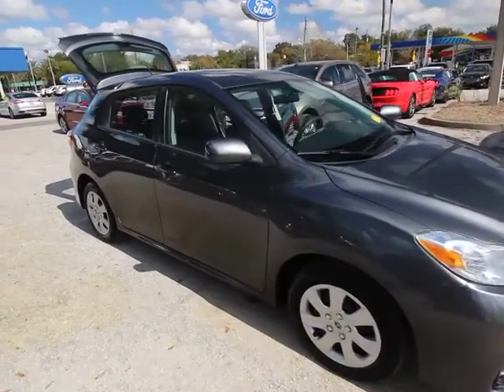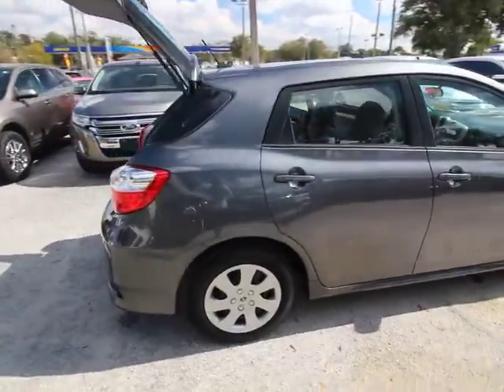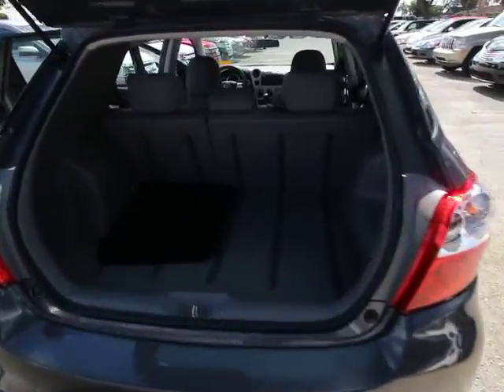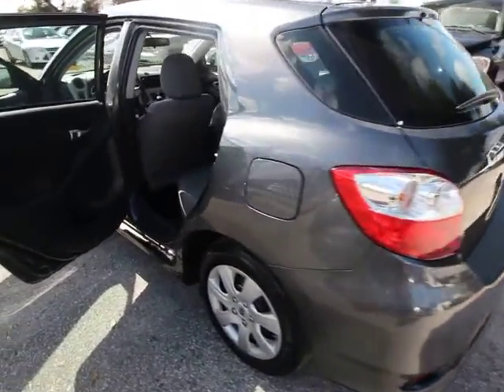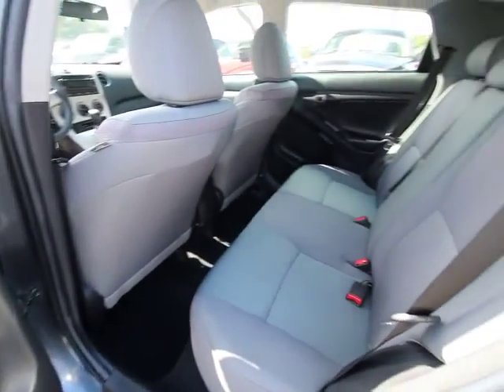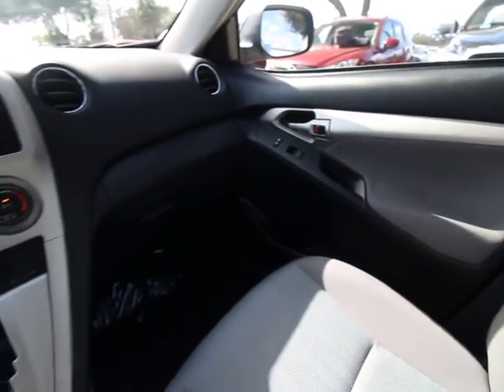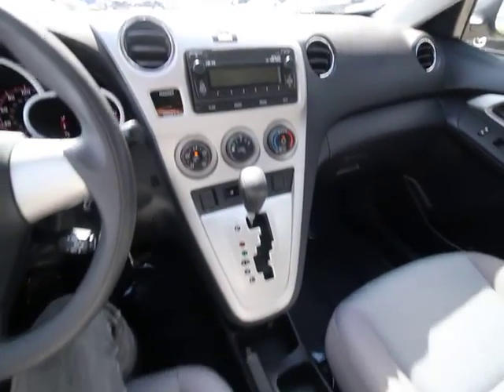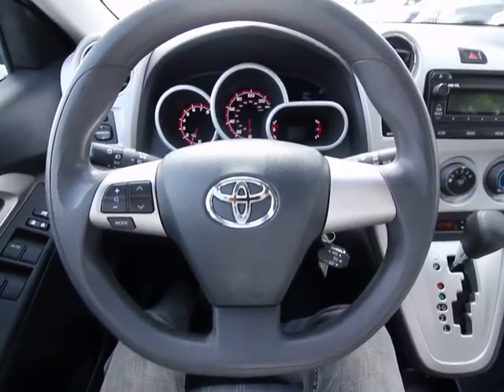2013 Toyota Matrix Orlando, Maitland, Sanford, Deltona, Kissimmee, FL C51673A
2013 Toyota Matrix

DonReidFord
1875 S. Orlando Ave

**GREAT LOW MILES**LIKE NEW CONDITION** Matrix S Hatchback, 1.8L I4 Engine, Automatic, Power Windows/Door Locks, Cruise, and Remote Keyless Entry. Here it is! Your satisfaction is our business! Your quest for a gently used car is over. This fantastic 2013 Toyota Matrix has only had one previous owner, with a great track record and a long life ahead of it. The very practical cargo-carrying hatch space of this wonderful Matrix will make it a favorite among our more educated buyers.